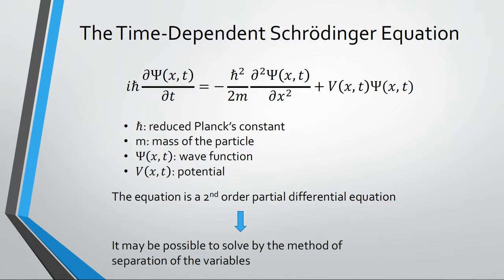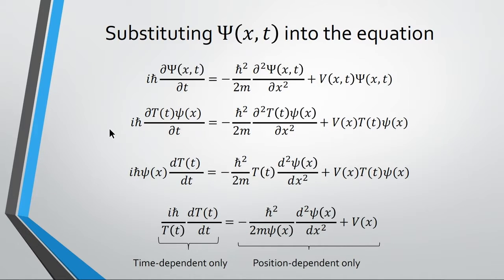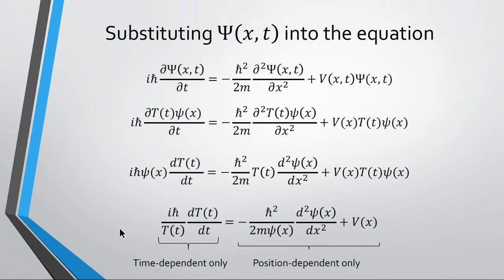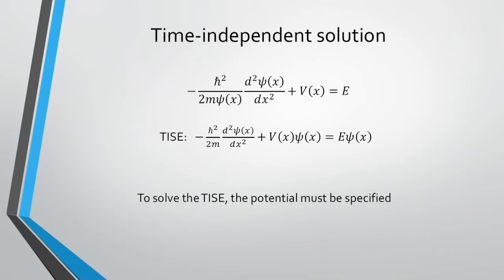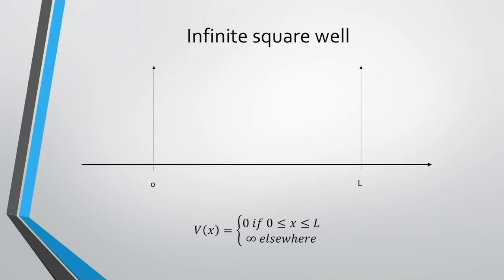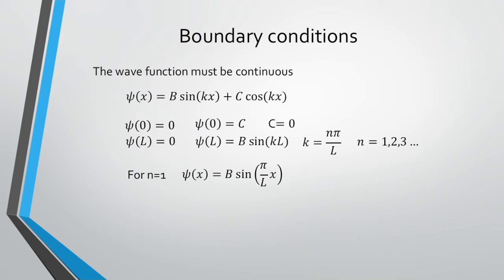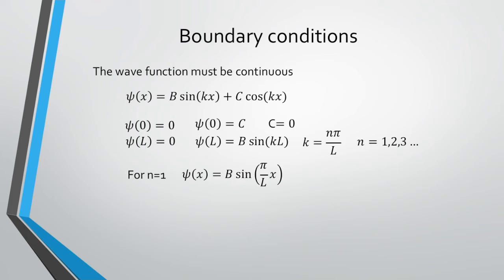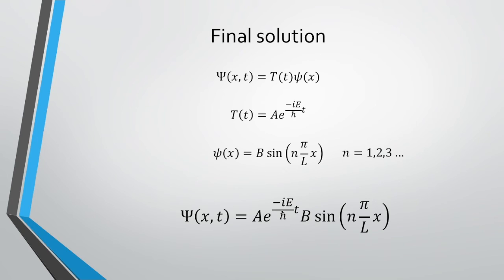Separation of variables of the TDSE